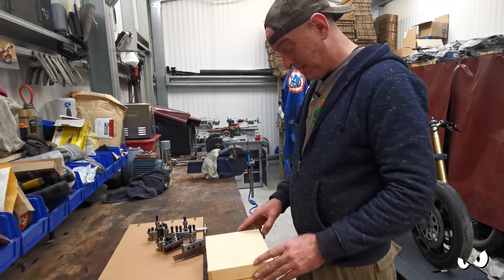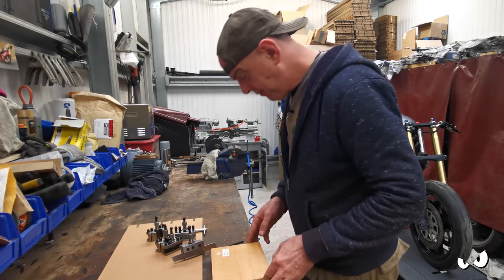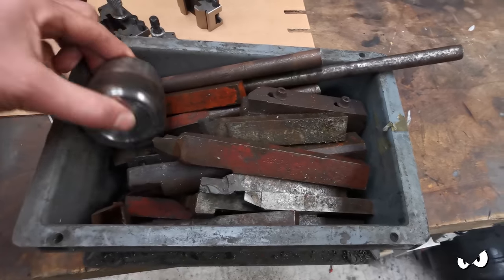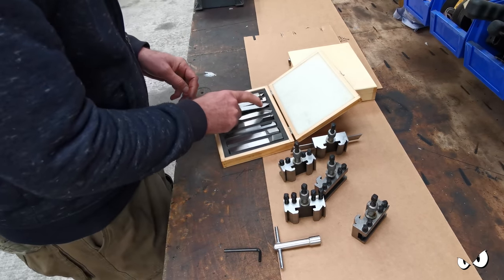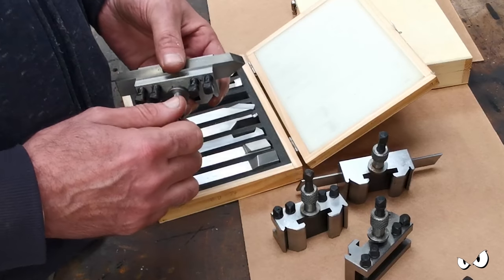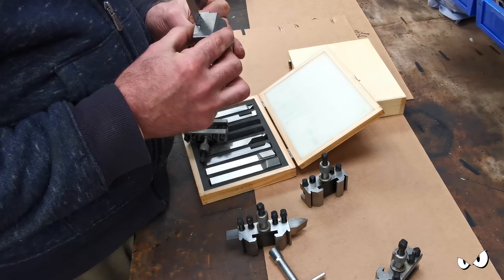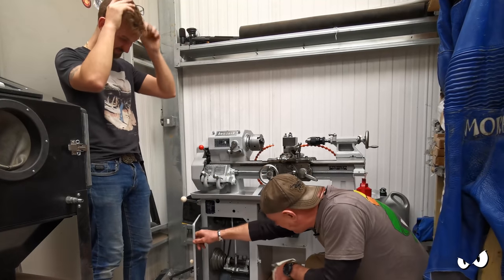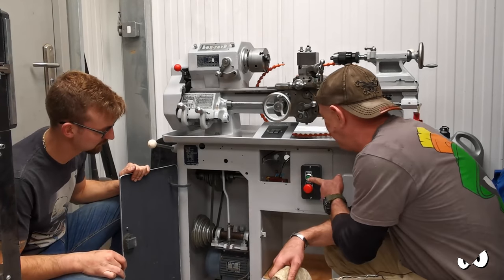Restoring a Boxford AUD Lathe - Part 8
It's DONE... FINISHED...
The Boxford AUD lathe is all back together and working. I finally have a lathe I can use to make parts for the Suzuki Bandit Cafe Racer project and my future projects. Today was a GOOD day  :-)

Title: Funk Cool Groove
Type of music: Funk
Mood: Happy